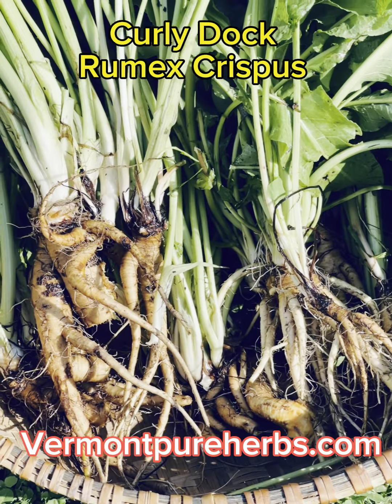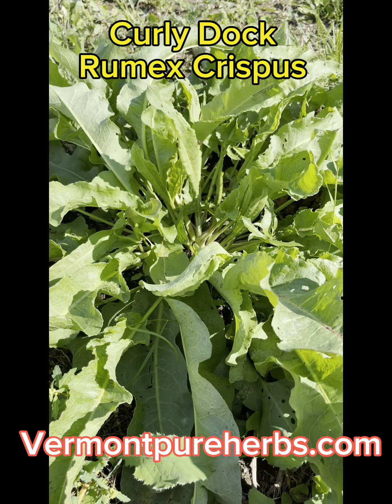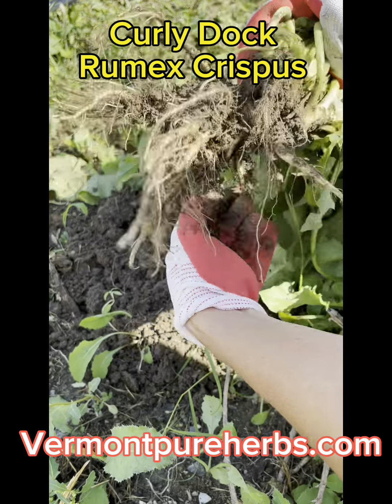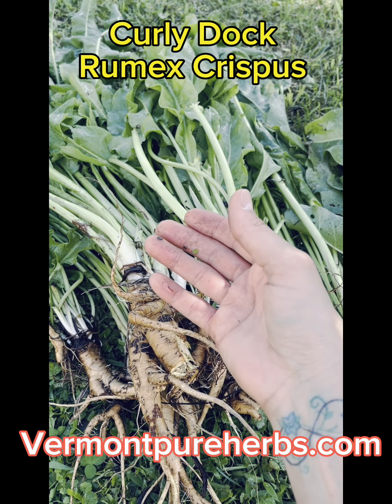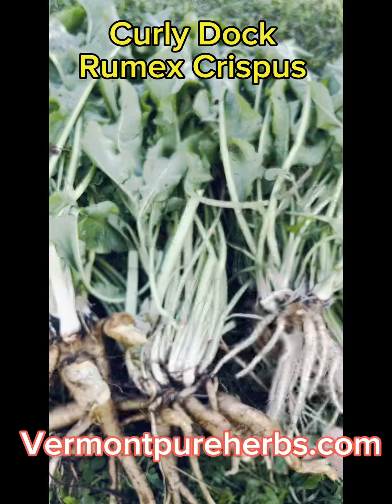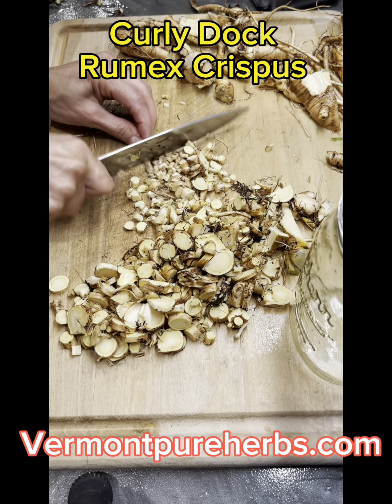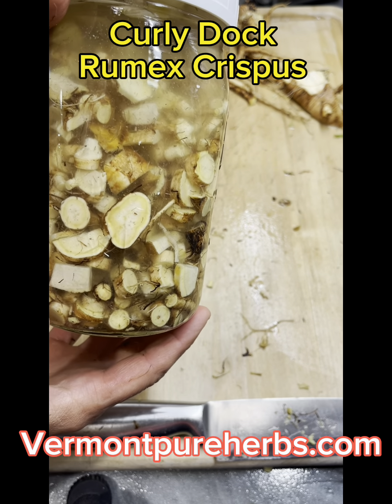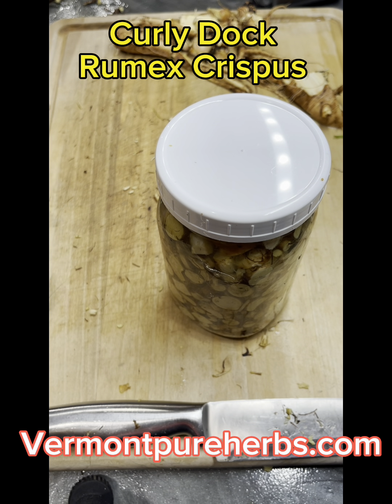Let’s make a Tincture Curly Dock (Rumex Crispus) video 3 of 3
Let’s make a tincture from Curly Dock roots. Herbal medicine for the winter health. Enjoy this video!